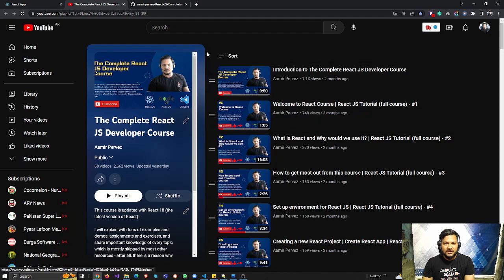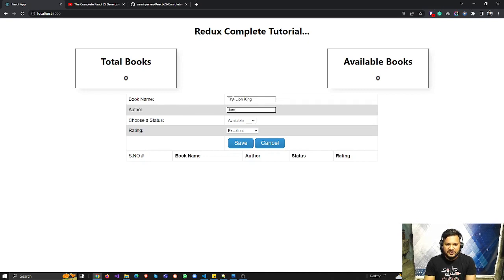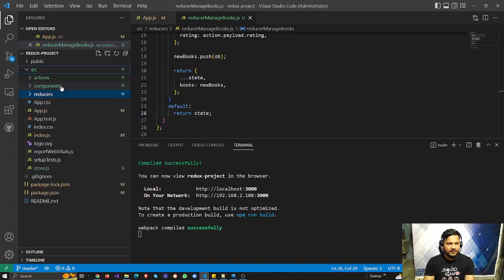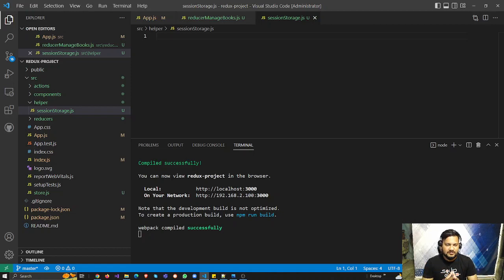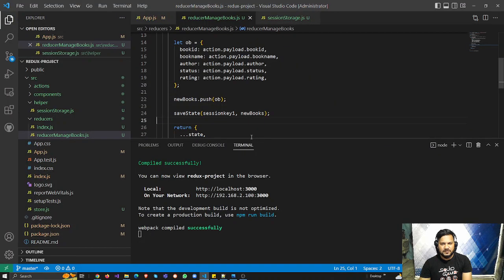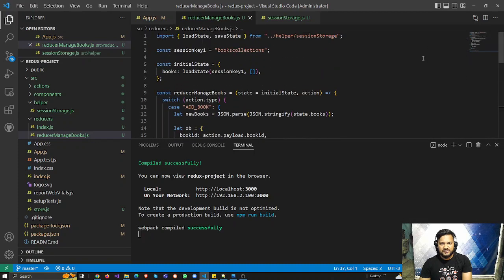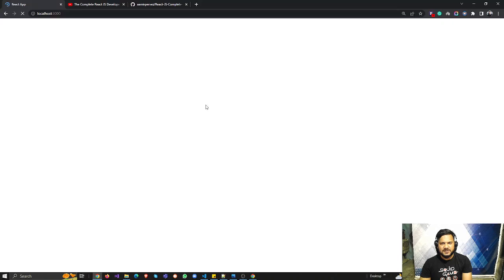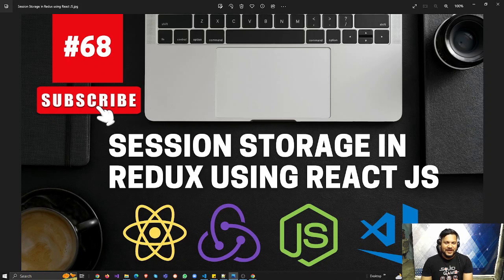Session Storage in Redux using React JS | React JS Tutorial (full course) - #68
Are you looking for a way to manage your application's state better and faster? In this video, I'm going to show you how to use session storage in Redux with React JS, so you can create an efficient, scalable, and maintainable application. Discover the benefits of using Redux with React JS and how it helps to store data in session storage quickly and securely.